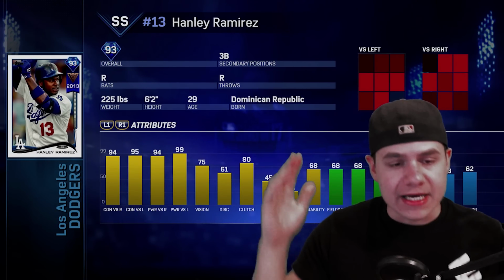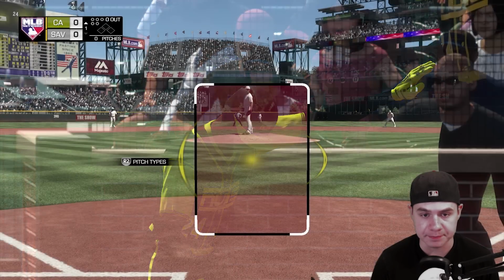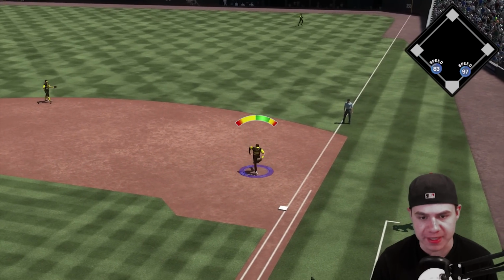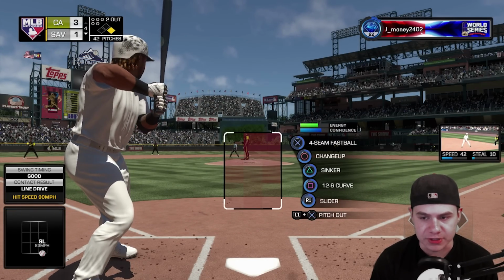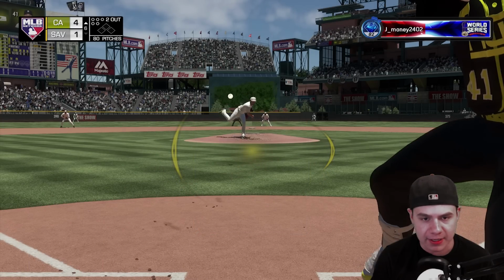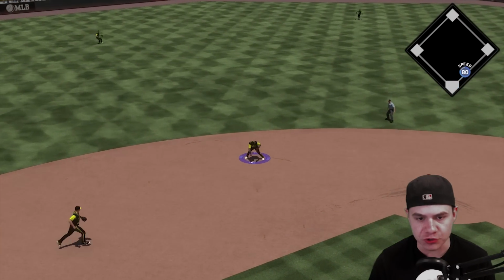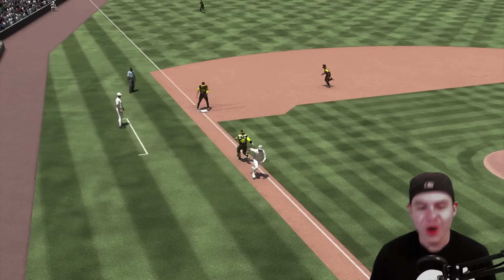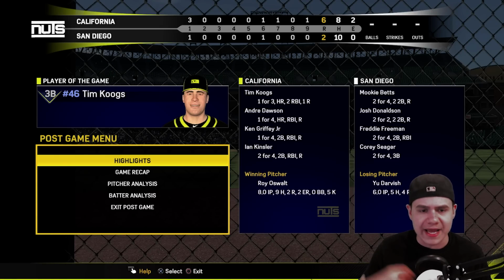93 HANLEY RAMIREZ DEBUT! INSANE PROGRAM REWARD! | MLB The Show 17 Diamond Dynasty Ranked Seasons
In this video, Hanley Ramirez is making his debut for the California Nuts in MLB The Show 17 Diamond Dynasty!

I record all my videos on the Elgato HD60 Pro.